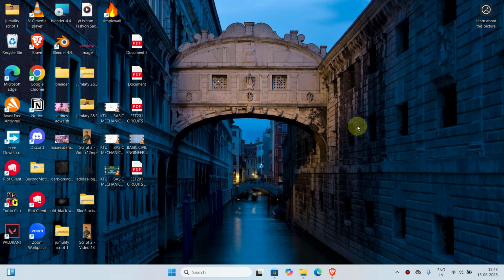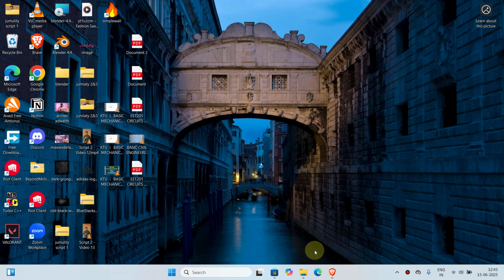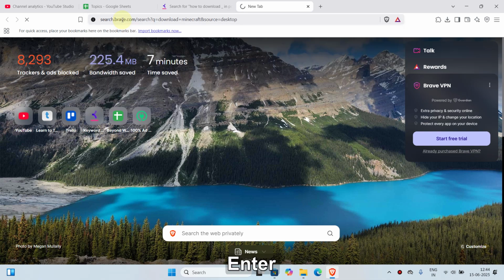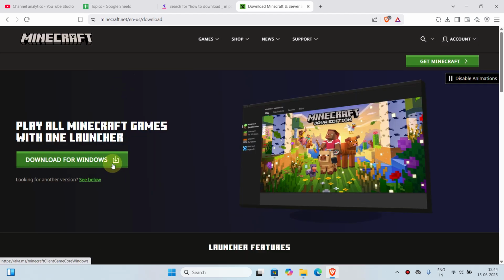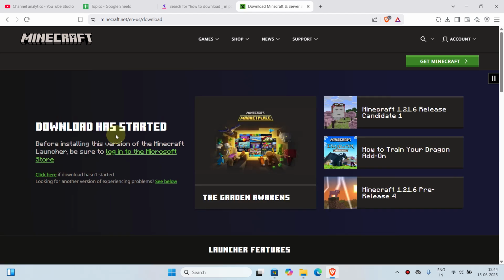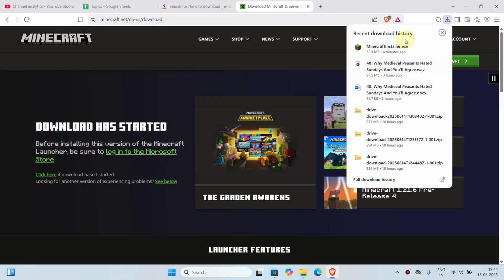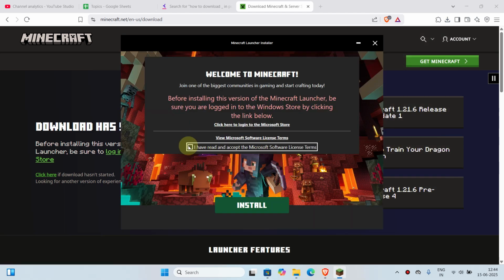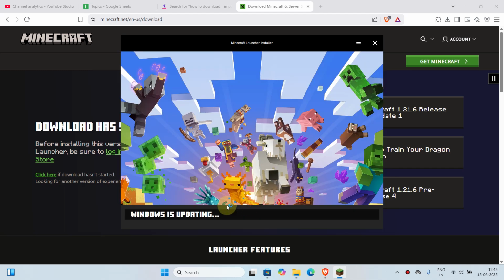How to Download Minecraft for Free on PC / Laptop in 2025 [Full Guide]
In this full and easy guide, learn how to download Minecraft legally on your PC or laptop in 2025! This video also covers how to purchase the full version and install it step-by-step. Perfect for beginners who want to experience Minecraft the right way—safe, secure, and up to date!